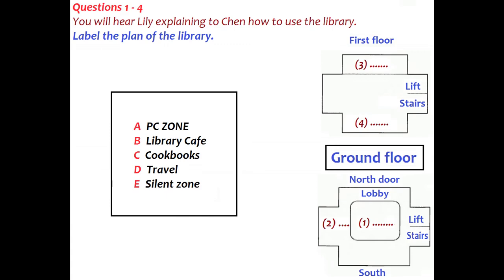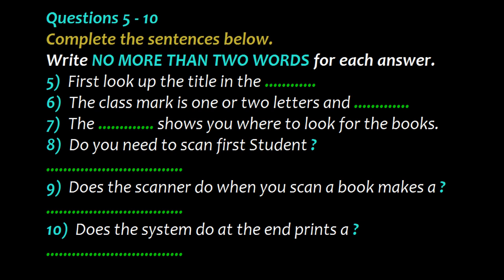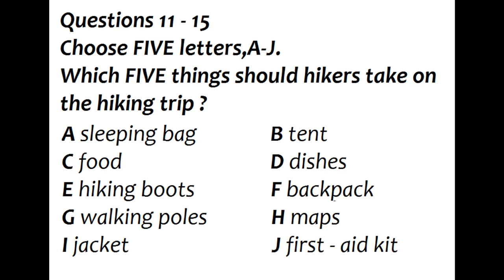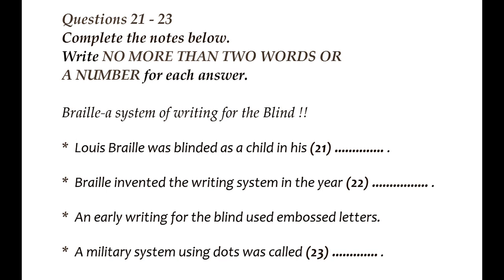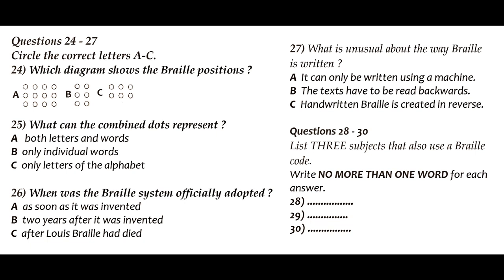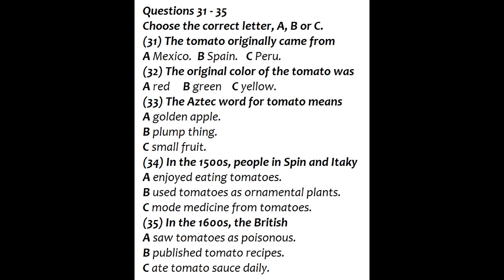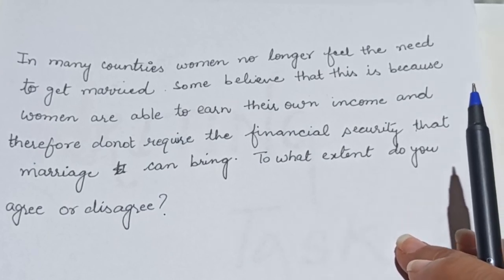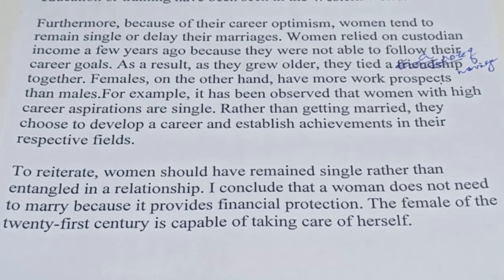IELTS LISTENING PRACTICE TEST 2021 WITH ANSWERS 31 07 2021